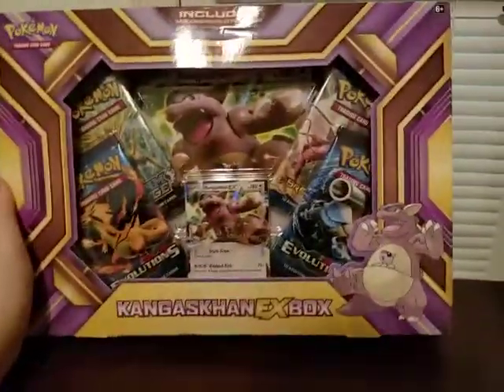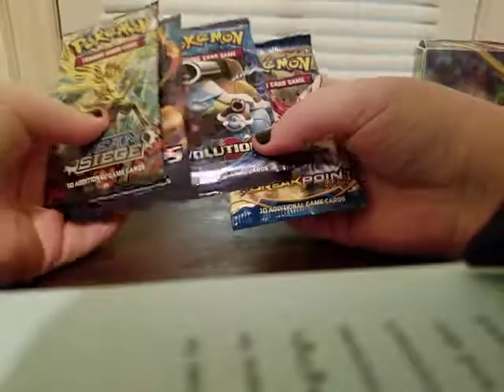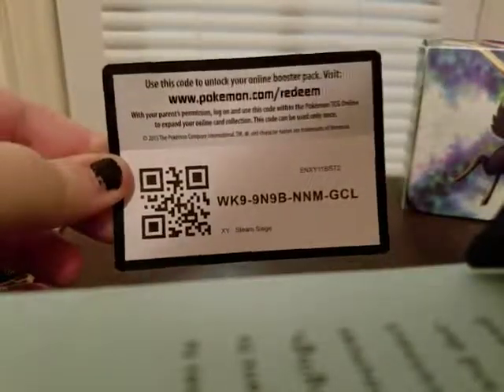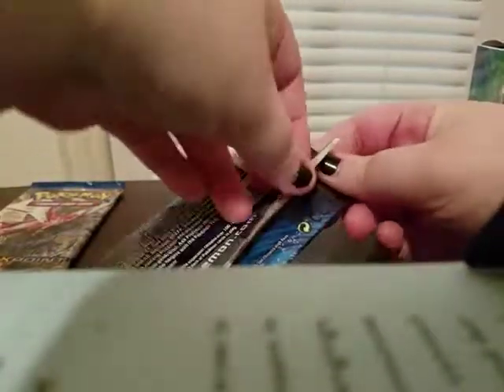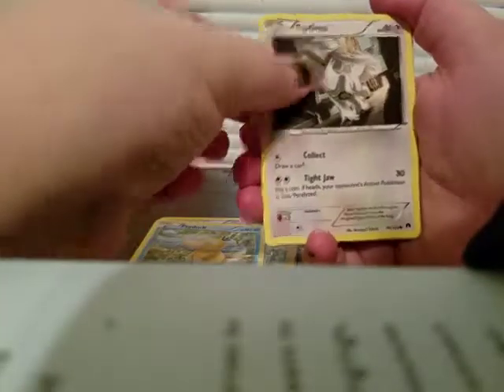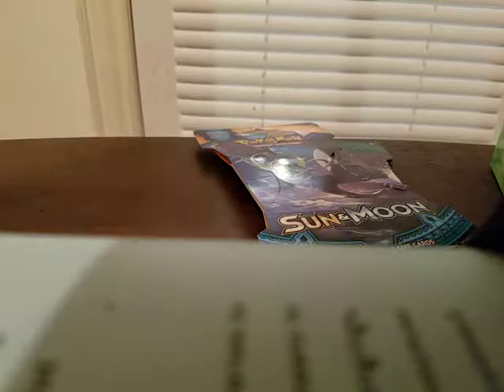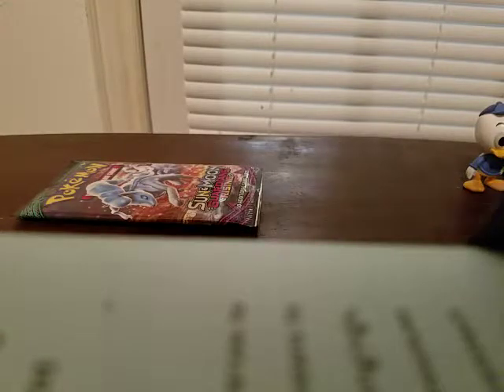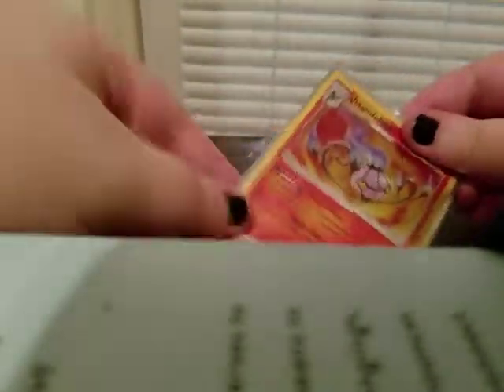Kangaskan EX Box Opening!